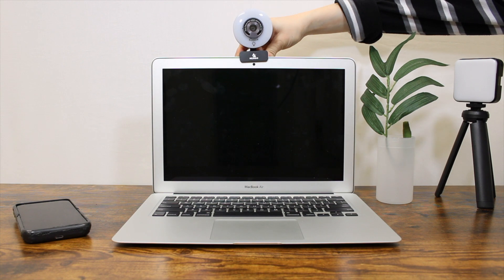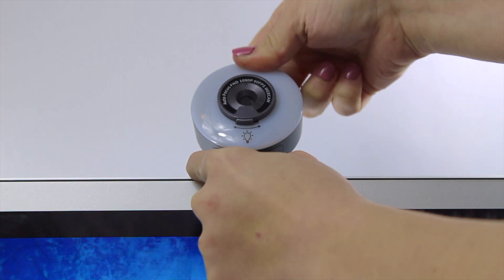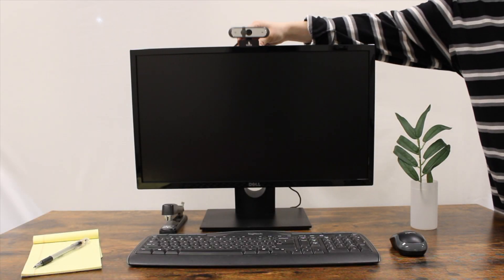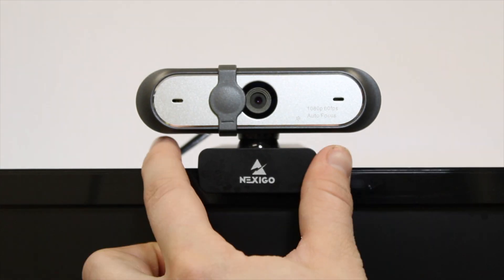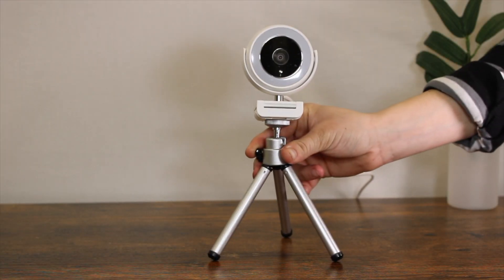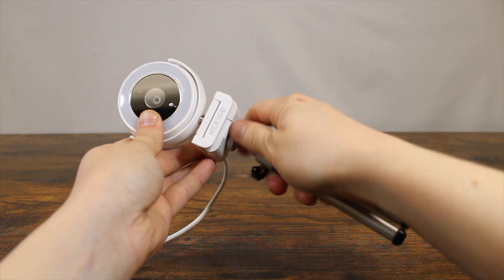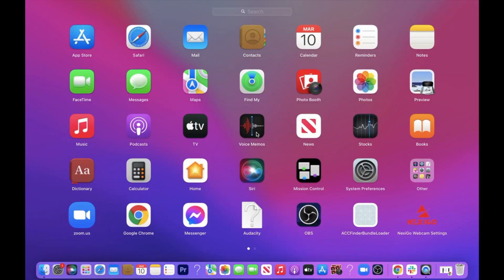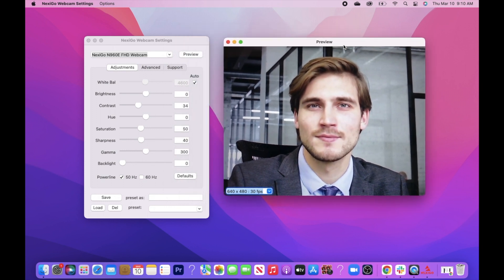How To Mount Your Nexigo Webcam | FAQ Series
Nexigo's webcams can be easily mounted to a laptop, monitor, or tripod. In this video, we will show you how to properly place and adjust you webcam so you can capture the best possible video.

Time Stamps:
0:00 - Intro
0:10 - Mount To A Laptop
0:30 - Mount To A Monitor
0:50 - Mount To A Tripod
1:10 - Check If The Webcam Is Working

Nexigo Team:
Cole B.